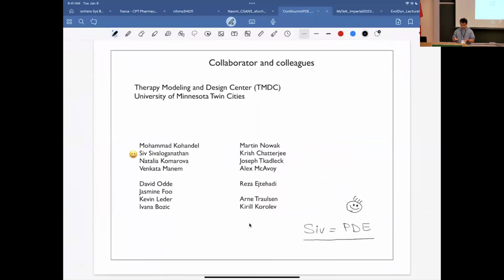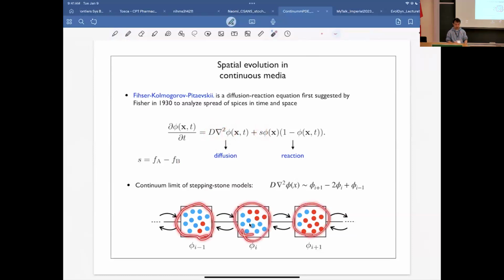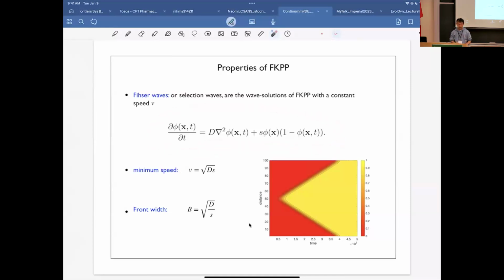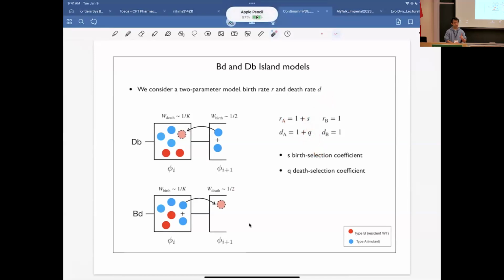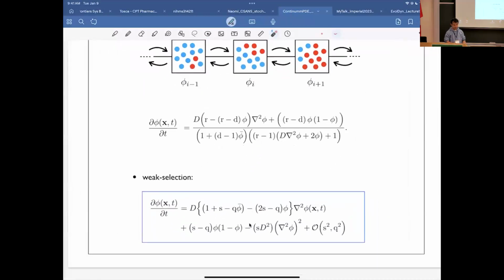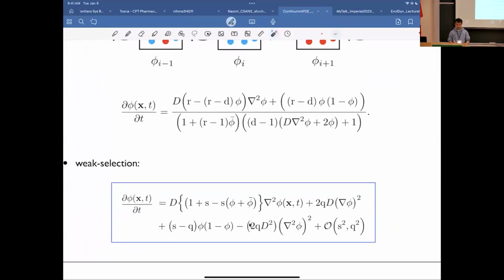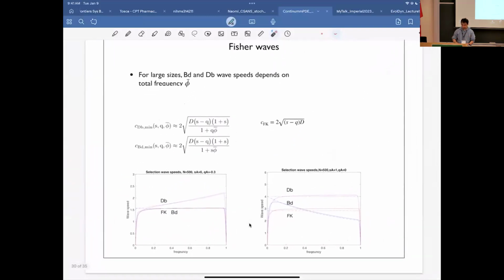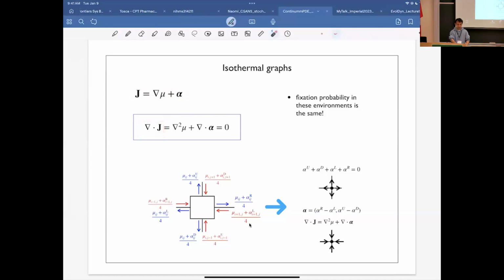Continuum limit of Moran birth-death and death-birth process: Fisher-waves speeds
Speaker: Kamran Kaveh, Harvard University